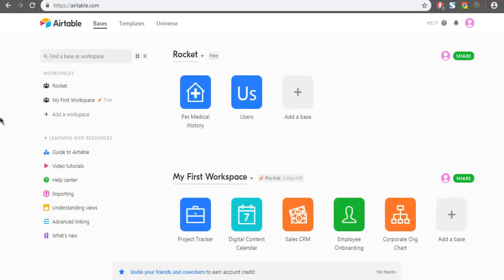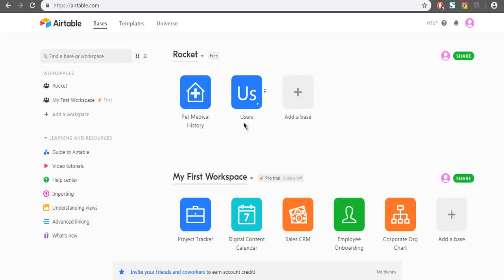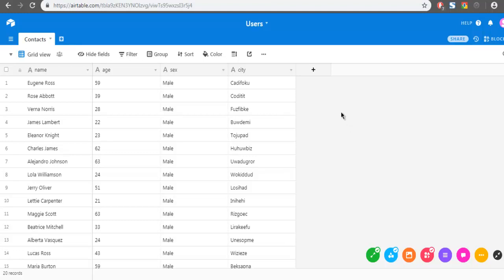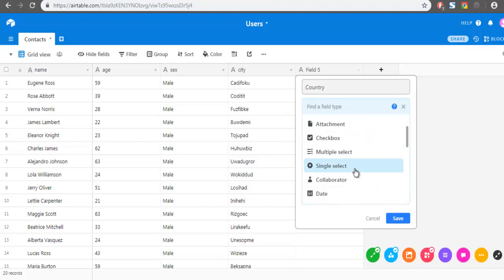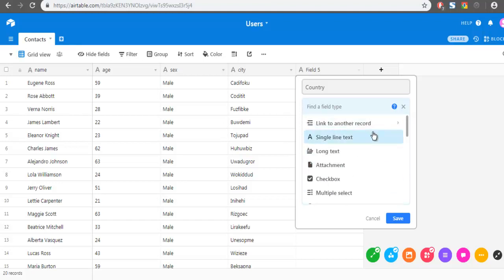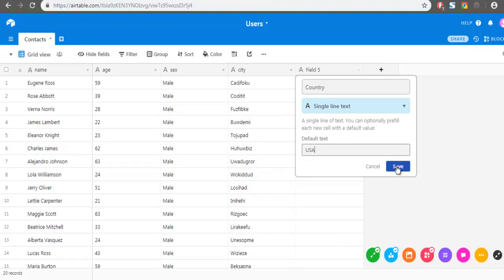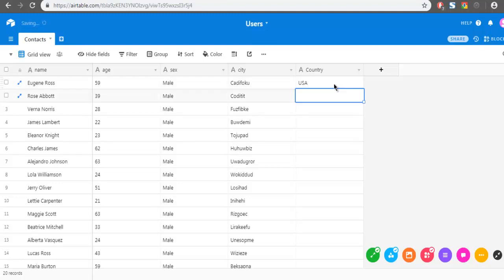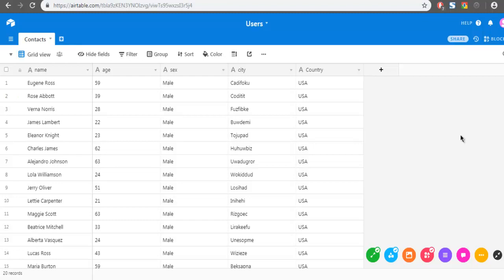Airtable Add New Field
Learn how to Add New Fields in Airtable.